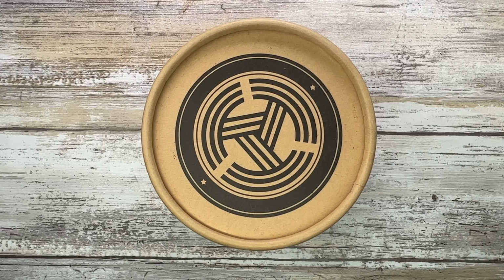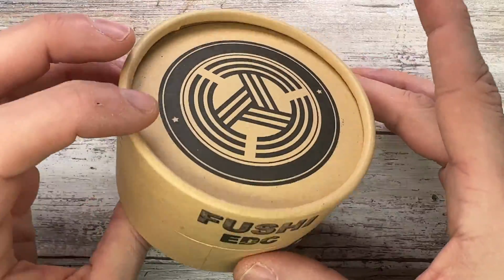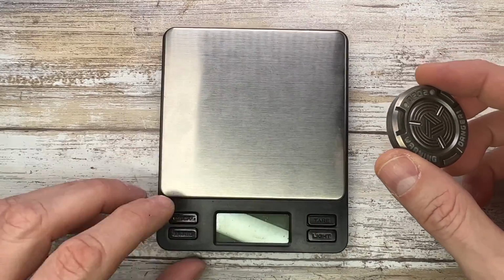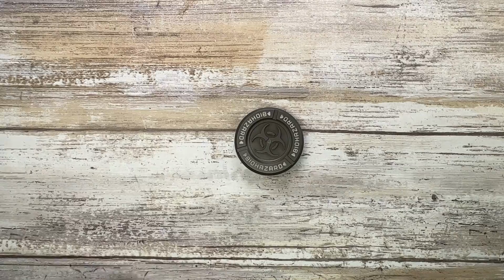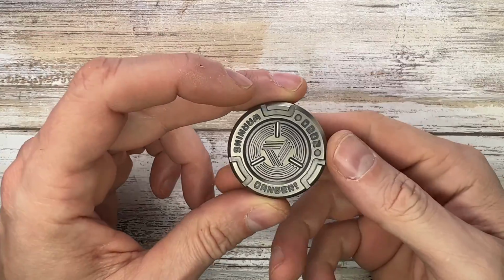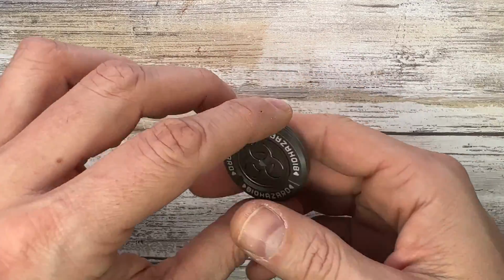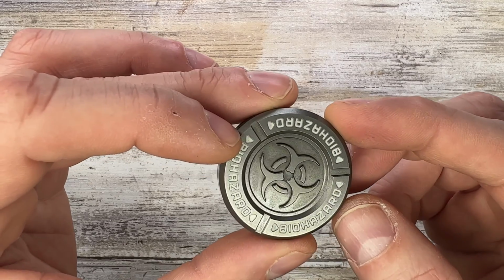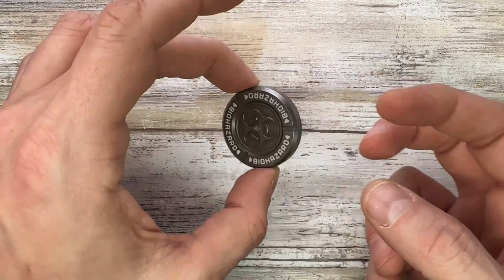Fushi EDC Biohazard Haptic coin Fidget Toy. Fablades Full Review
This is a full review of the Fushi EDC Biohazard Haptic coin Fidget Toy. I focus on the senses involved when appreciating a toy, analyzing the look, the sound and the feel. Enjoy it!